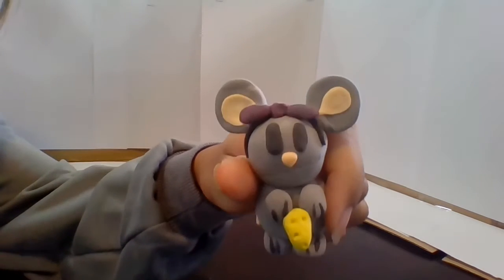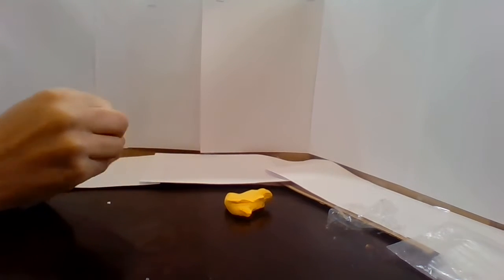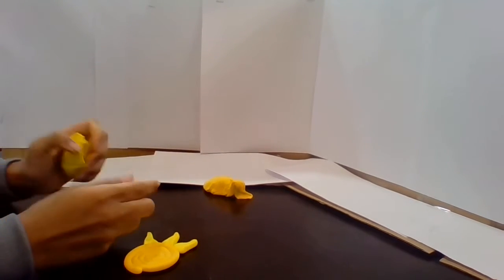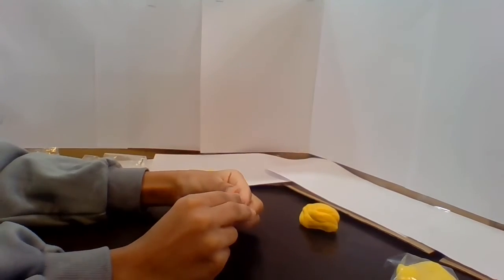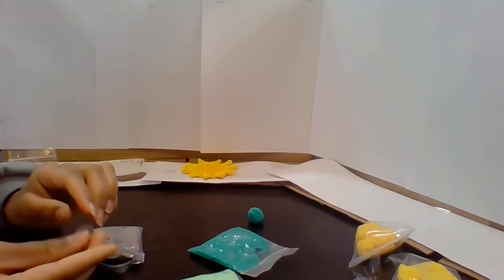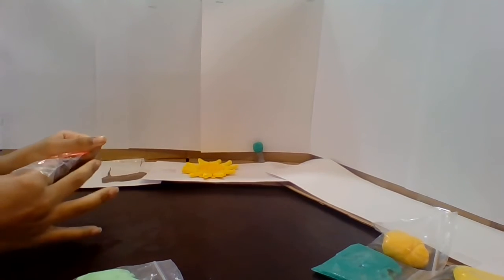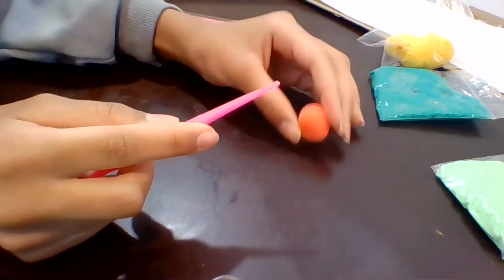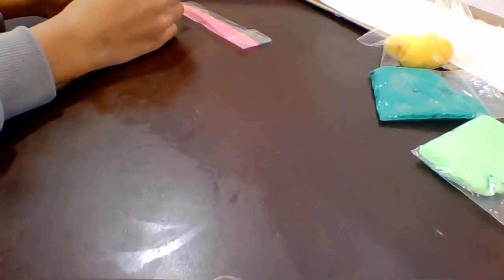Cori’s molding clay tutorial